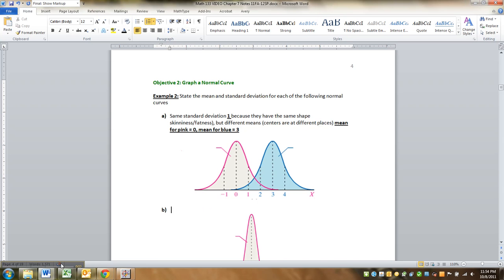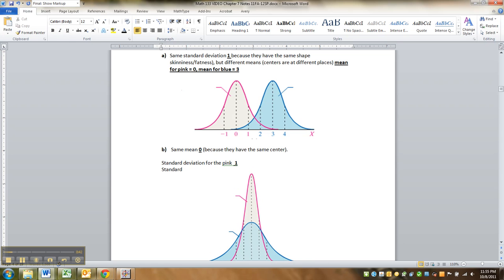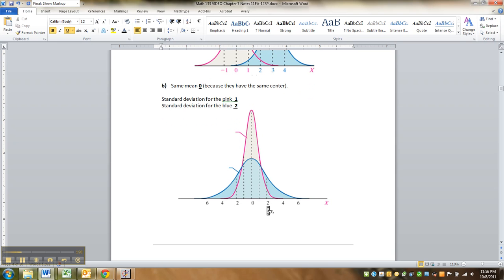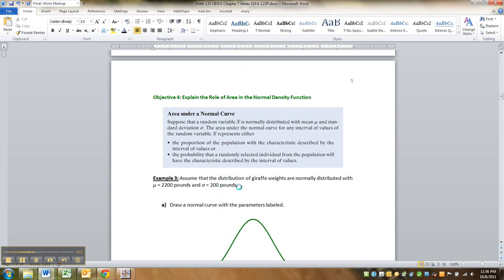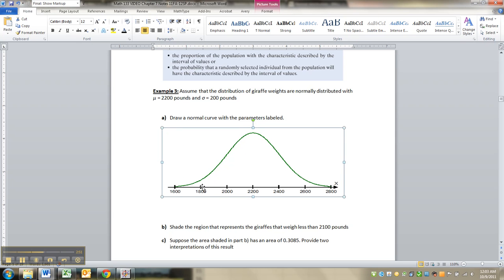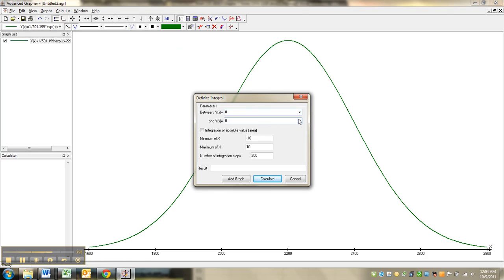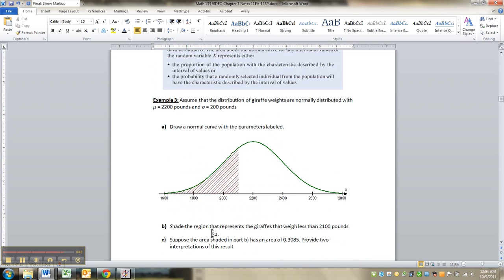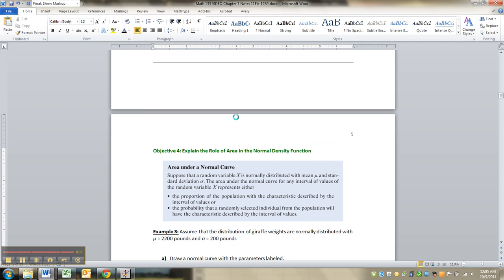7.1 Lecture - Part 4 of 5 - Math 133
Covers: Standard Normal Distribution (7.1 Notes, page 5)